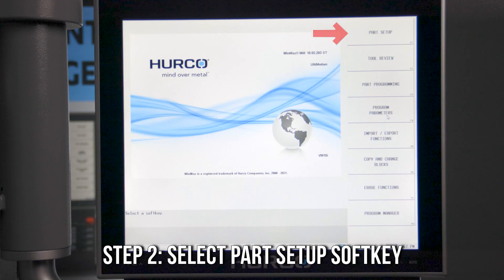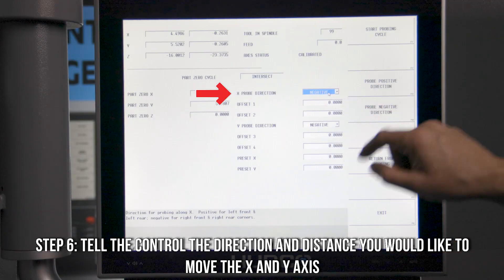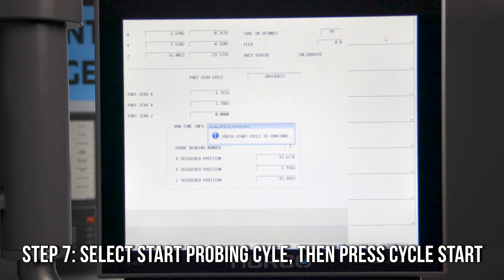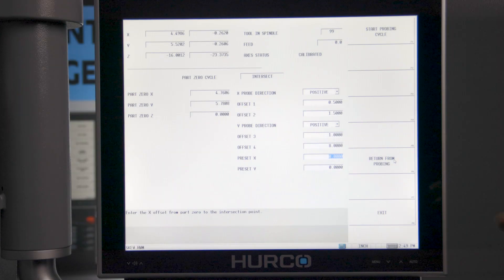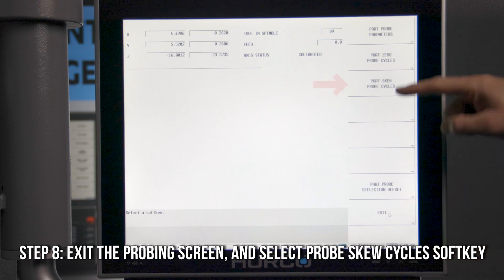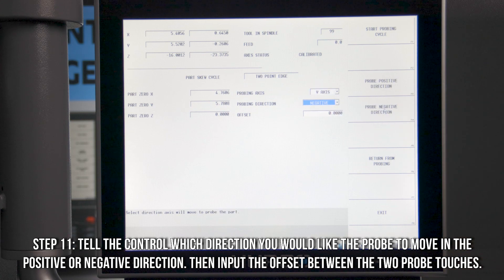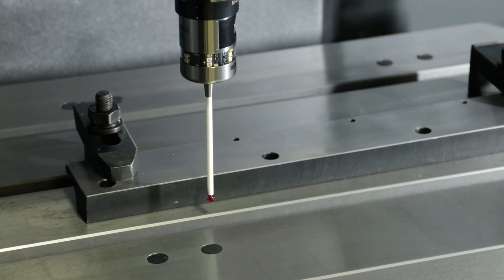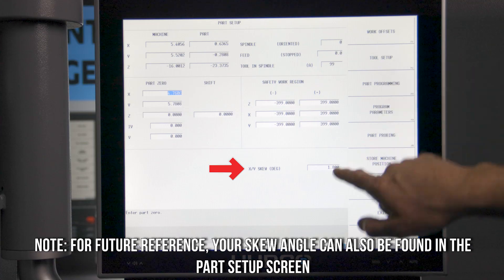Using the Skew Probing Cycle on Your Hurco CNC Mill - Hurco CNC Training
In this training video, we will show you how to use the Skew Probing Cycle on your Hurco CNC mill.

Instructions:
1. INPUT Key
2. PART SETUP Softkey
3. PART PROBING Softkey
4. You will need to find your part zero first, so you will want to select PART ZERO PROBE CYCLES Softkey
5. You can use any of these cycles listed on the screen, but for demonstration purposes we are going to select the PLANE INTERSECTION softkey
6. Once you are at this screen you will need to tell the control which direction in X and Y you want to move, as well as the distance between probe touches.
7. You will then select START PROBING CYCLE and press the CYCLE START button
8. Once you have your part zero set you will want to move onto your skew cycles. So you will need to EXIT the probing screen and select PROBE SKEW CYCLES Softkey
9. On this screen you will see that we have quite a few options for skew cycles. For demonstration purposes we are going to select TWO POINT EDGE
10. For this particular cycle you will have to move your probe into the starting position using the handwheel.
11. You will then tell the control which direction you would like the probe to move (+ or -) for the second touch to contact the part, then input the offset between the two probe touches.
12. Press the START PROBING CYCLE softkey and CYCLE START
13. In this example you can see that the probe will make its first bump, then it will move 8” which is the offset we set for our probe for its second touch.
14. Your skew angle results will appear in the results screen, press YES to accept them.
15. For future reference, you can also find view your current skew angle in the PART SETUP screen.